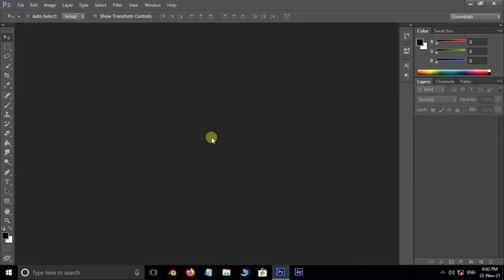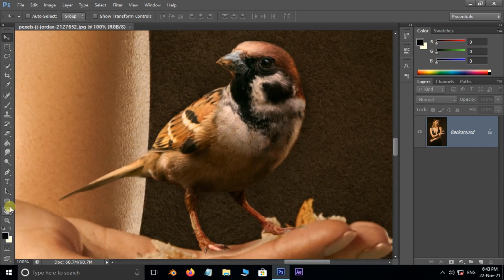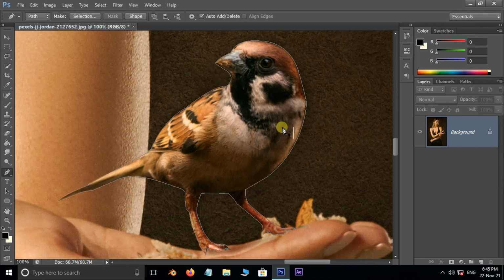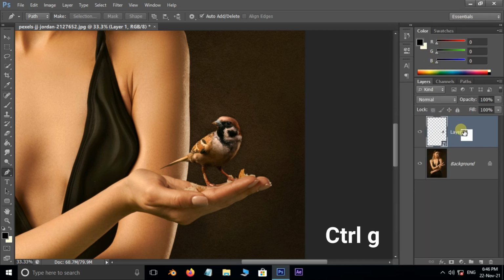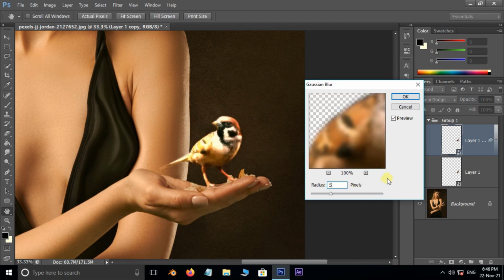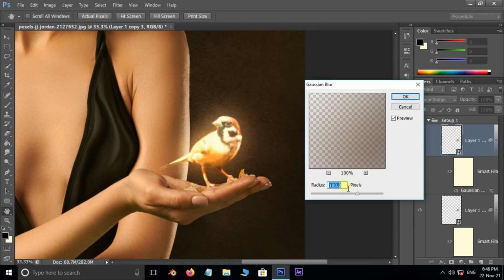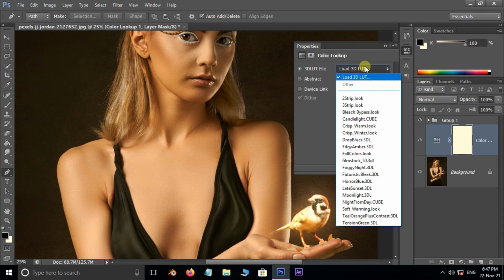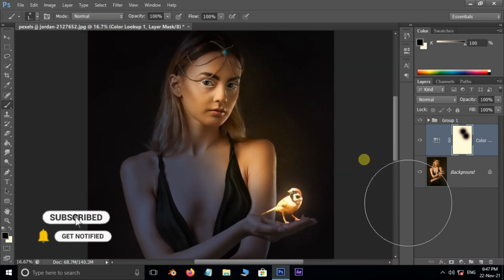GLOW EFFECT in Photoshop | Easy Steps | Glowing Effect - Photoshop Tutorial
Glow Effect or Glowing Effect is one of the Best Tutorial in Photoshop. In This Tutorial, We Learn How to glow any thing in Photoshop.
glowing objects is one of the toughest technique in photoshop. But We Do it very easy in this tutorial. Photoshop is One Of the best software to do these things easily.

Source file: Photo by JJ Jordan from Pexels